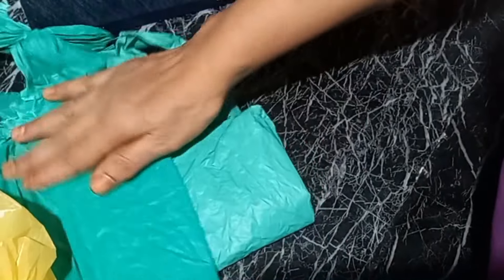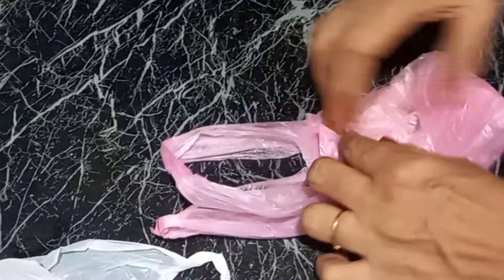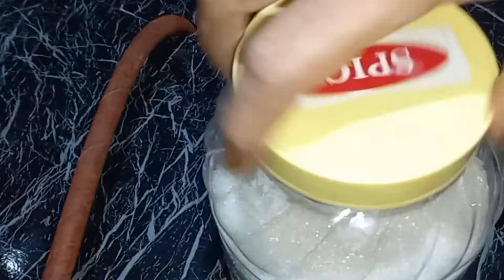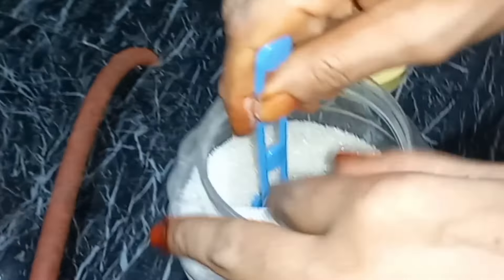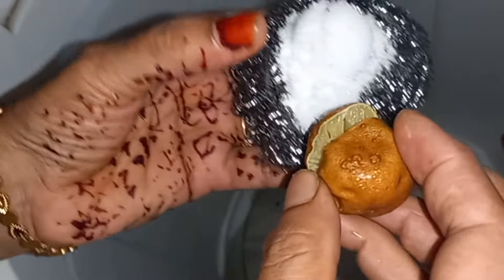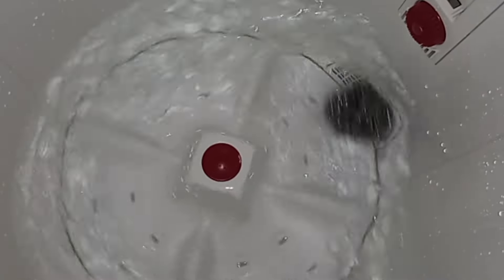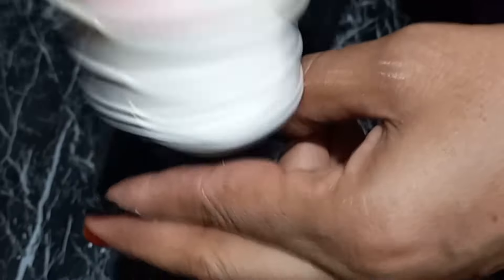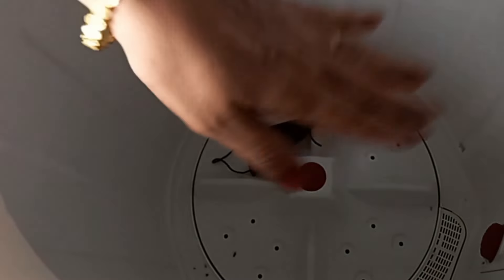💯 വാഷിംഗ് മെഷീൻ വർഷങ്ങളായി ഉപയോഗിച്ചിട്ടും ഇതൊന്നും അറിയാതെ പോയല്ലോ|വീട്ടമ്മമാർ അറിയേണ്ടകിടിലൻസൂത്രം